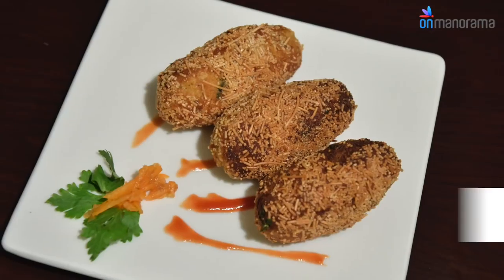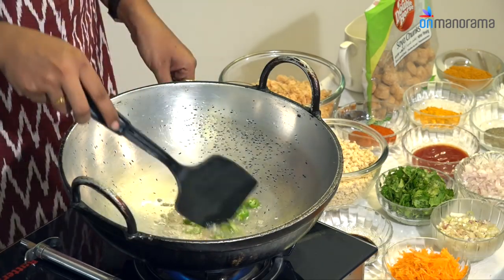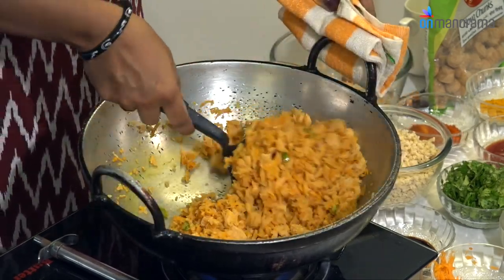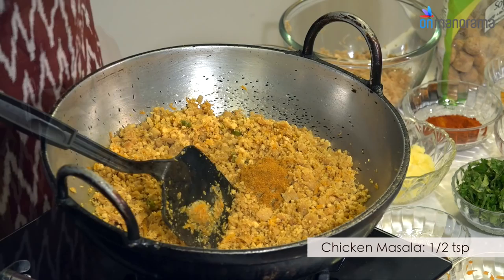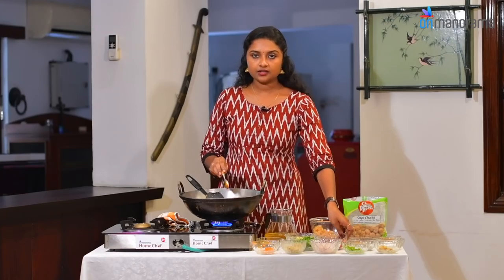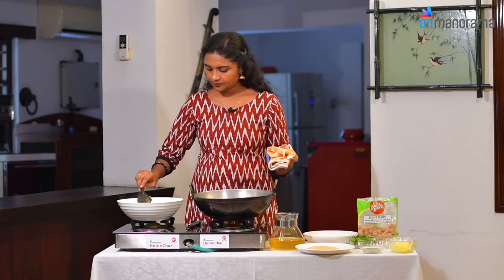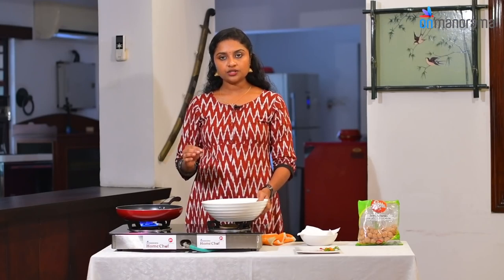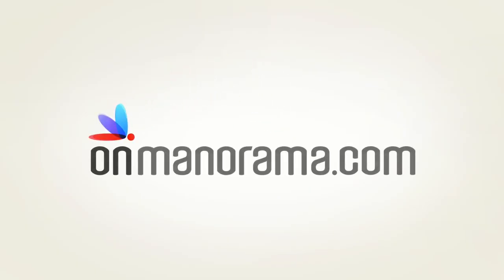Semi Chunk Rolls | Chef of the Month | HomeChef contest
Soya is the ultimate health food that every expert suggest you. Thanks to its uncanny resemblance with meat, it can be one smart addition to your snacks and curries. Go for this appetizing soya chunk rolls recipe by Saritha Sreejith from Kakkanad, Kochi, the winner of Double Horse Onmanorama HomeChef Chef of the Month title.

Onmanorama Food is an online portal dealing with all your favorite recipes, foods, dishes and more. You will find Kerala traditional recipes as well as continental dishes, how to tips, great cookery videos, and more on the site. It is a wing of Onmanorama, the English edition of Manorama Online and holds the same authenticity and reliability of the most popular Malayalam newspaper Malayala Manorama.